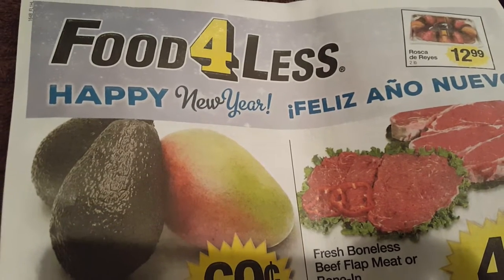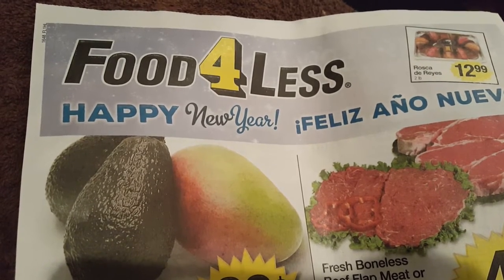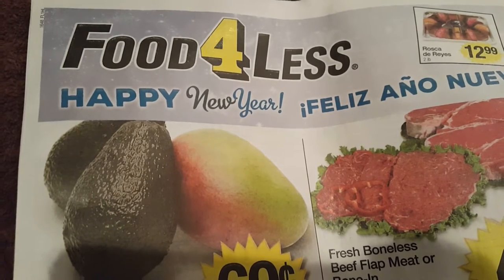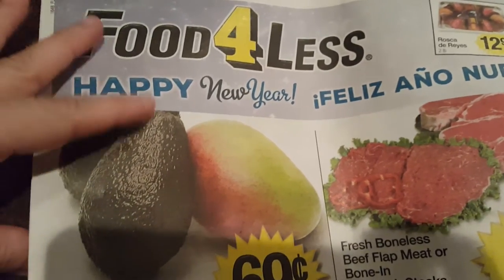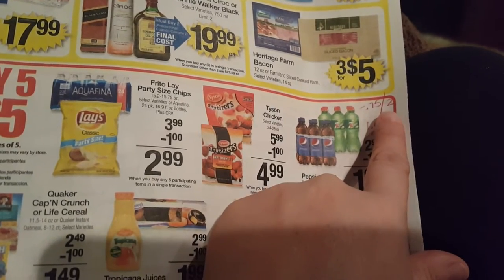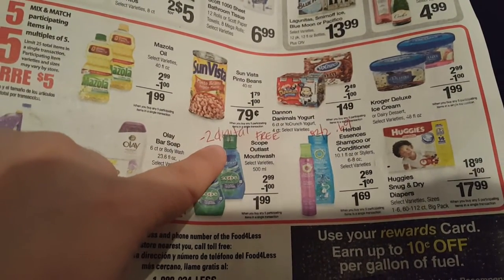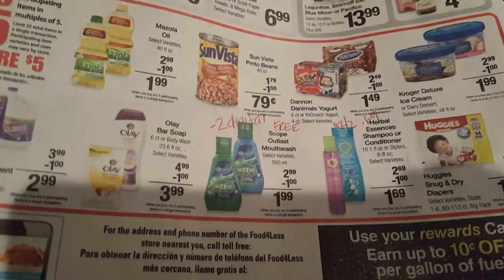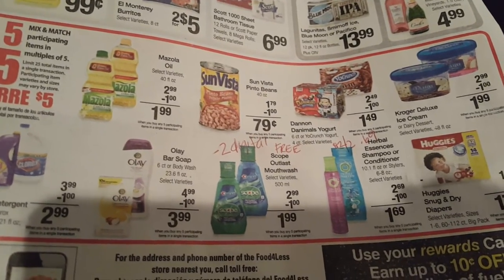Food 4 less/ digital coupons!!😆